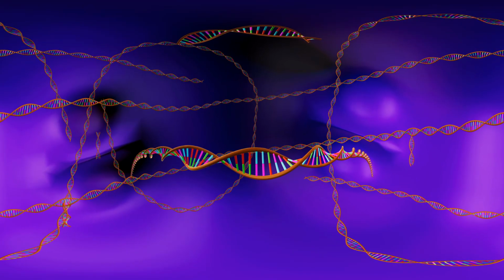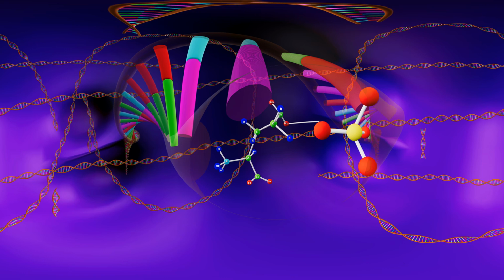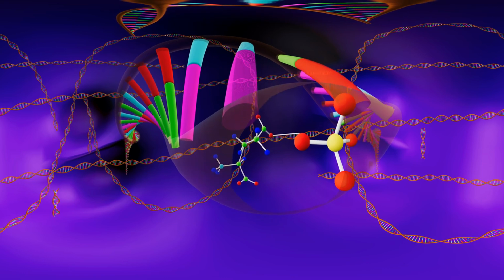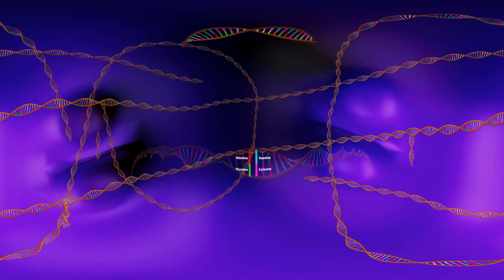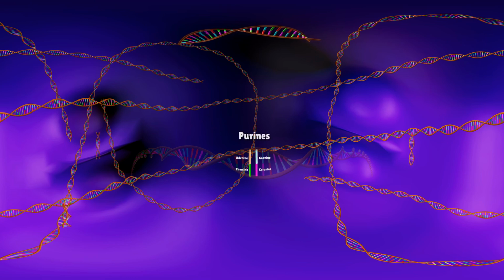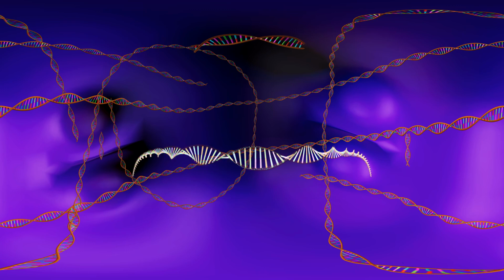[360° VR] Introduction to DNA